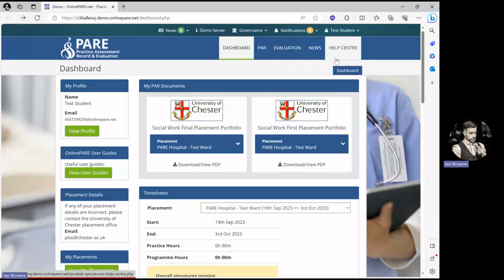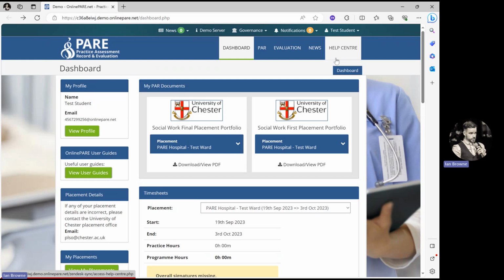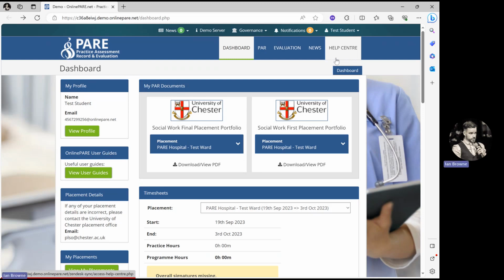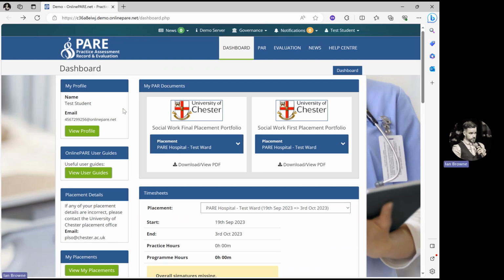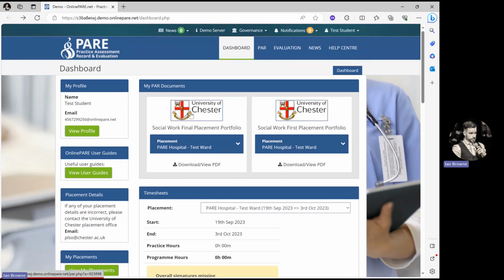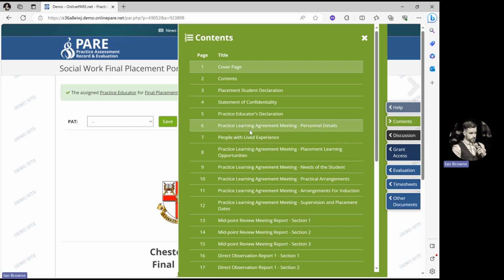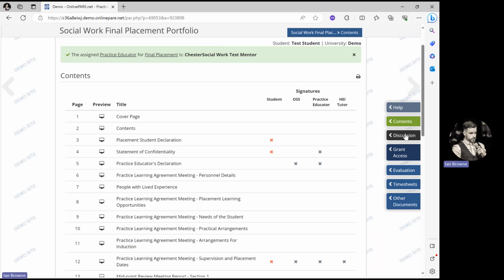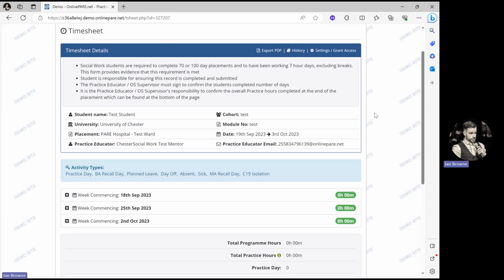PARE user guidance Part 1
This video is helpful for any Practice Educators or Onsite Supervisors who are hosting a social work student from Chester University and are unsure of how to use PARE.